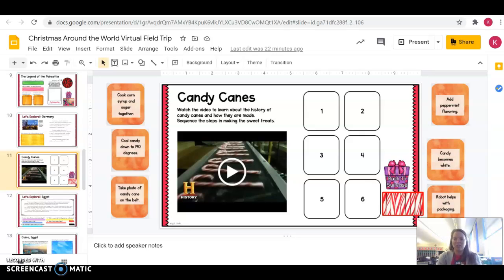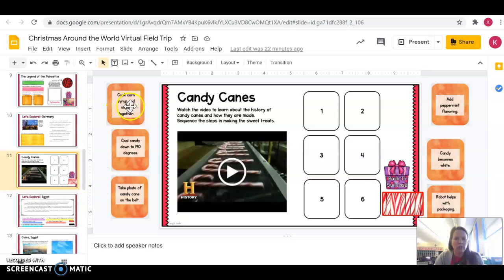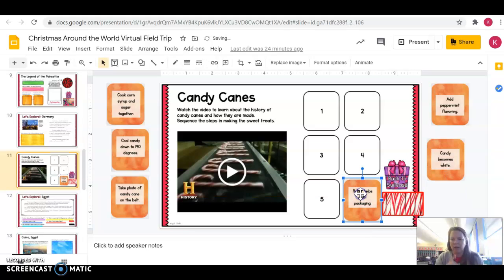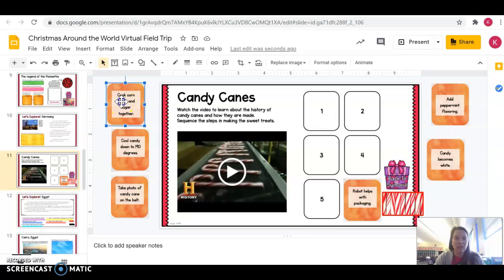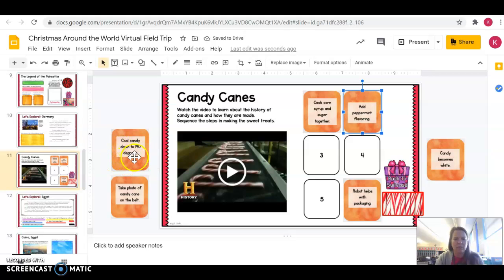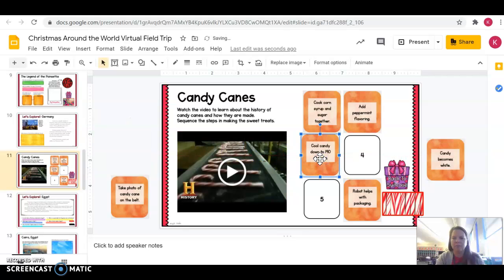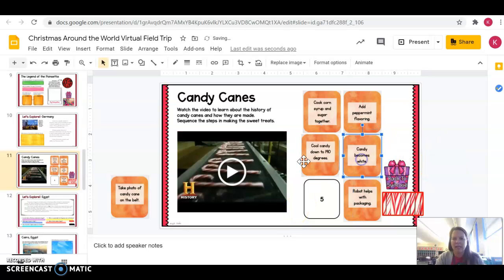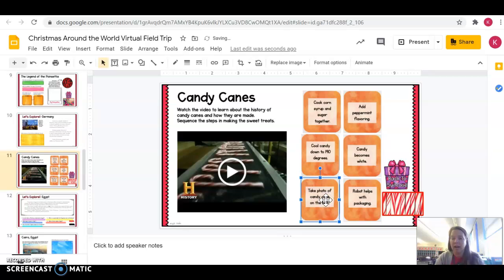steps in making a candy cane